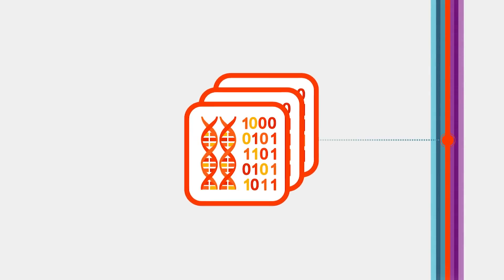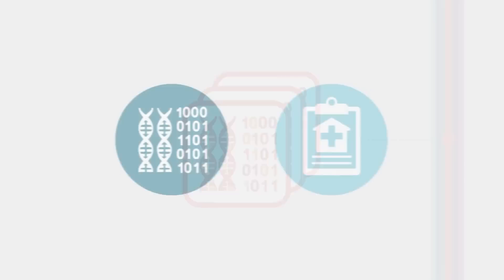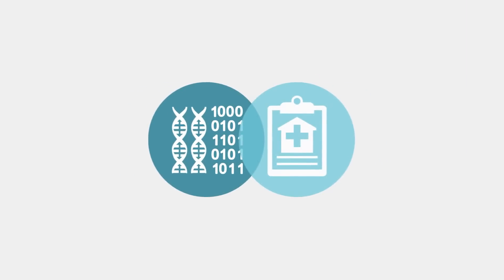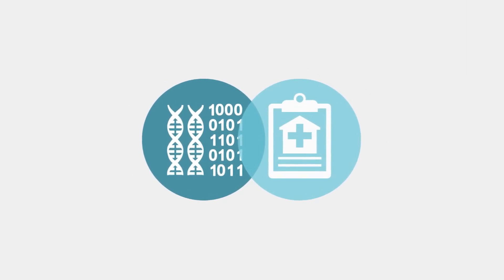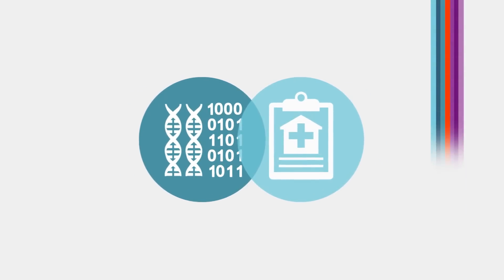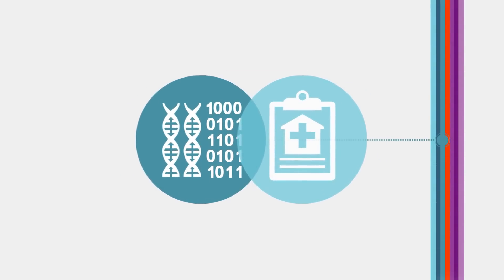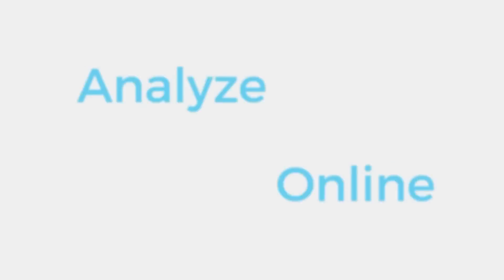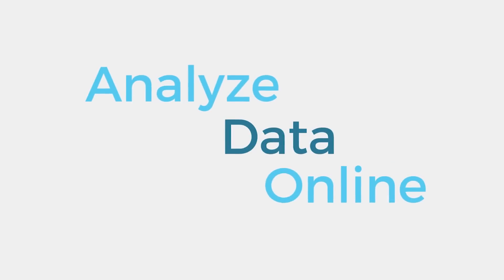A Data Sharing Platform to Promote Precision Oncology: The Genomic Data Commons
Starting with data from The Cancer Genome Atlas and other studies, the NCI Genomic Data Commons (GDC) imports, standardizes, and provides access to cancer genomic and clinical data. By providing an expandable data sharing platform to the cancer research community, the GDC aims to accelerate discoveries in cancer research and promote precision medicine in oncology.